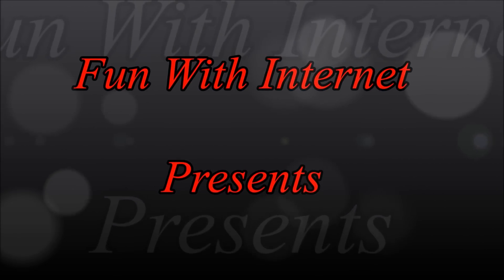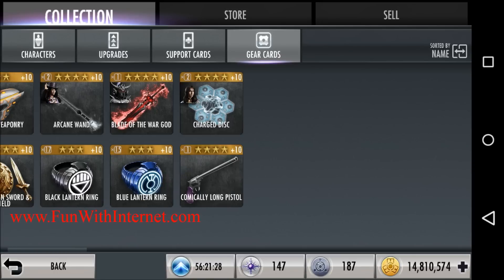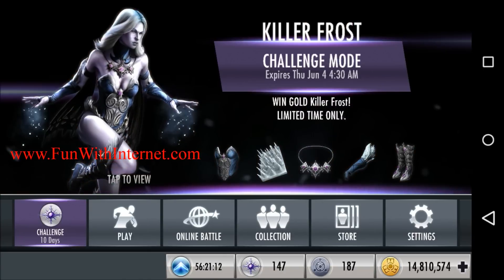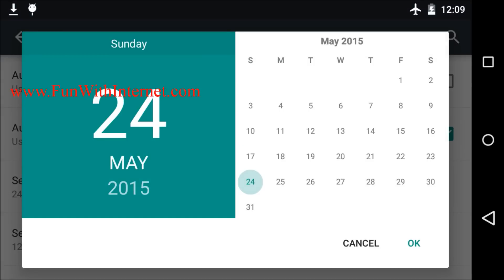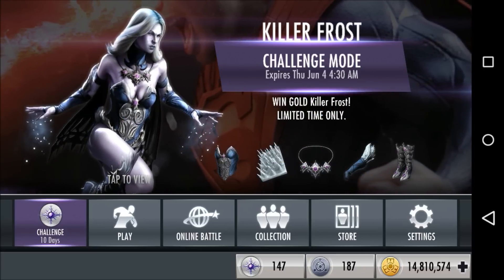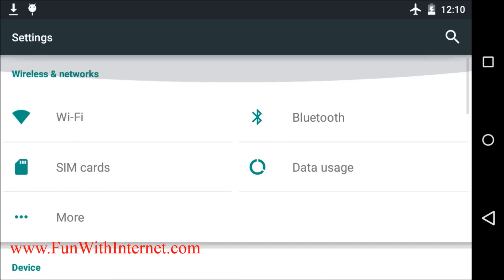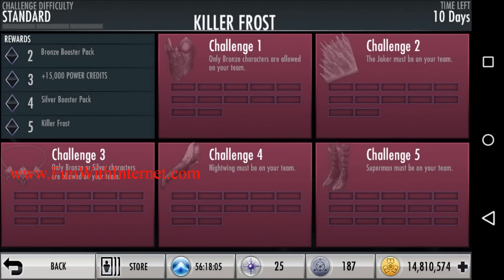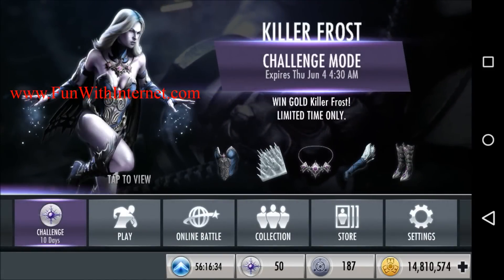51.INJUSTICE: RESET KILLER FROST CHALLENGE ANDROID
New Gear: Astro-Hrness Injustice update 2.15 (Team Flashpoint) Flashpoint Deathstroke PUBLIC GIVEAWAY UPDATED"

This video shows how to reset KILLER FROST challenge on android

ALL UNLOCKED PLAYERS AND GEARS
ID AND PASSWORD: